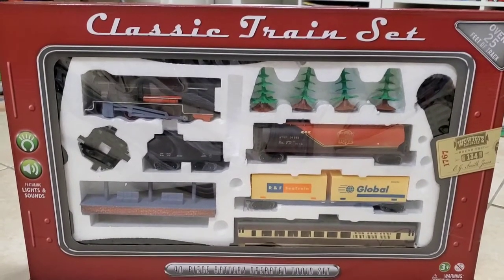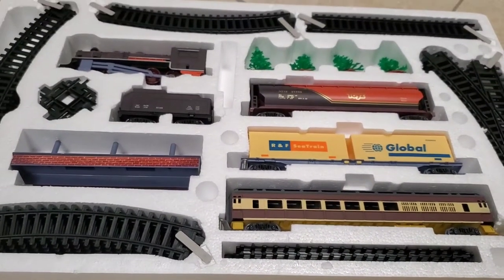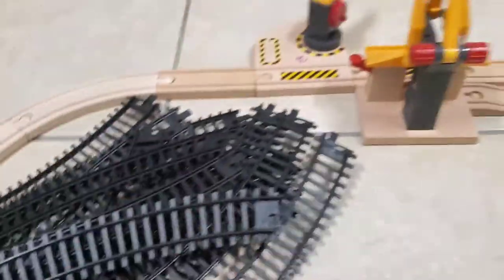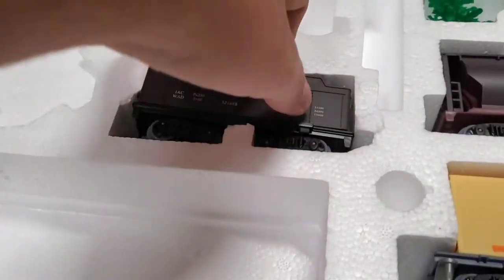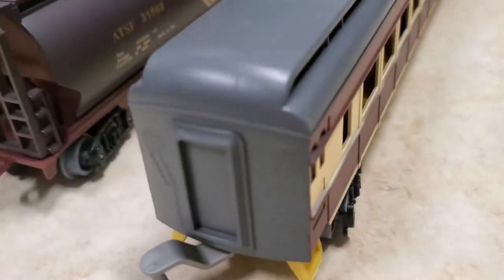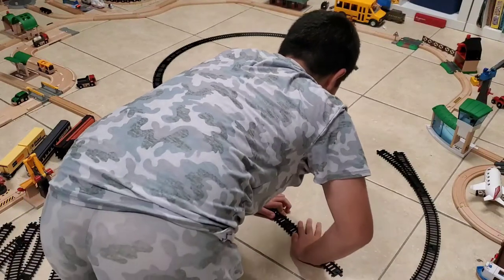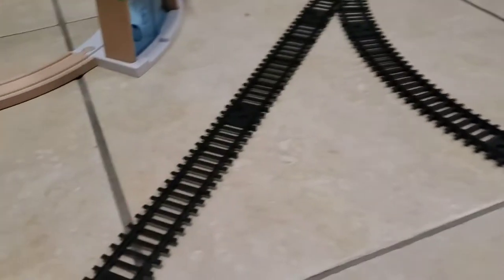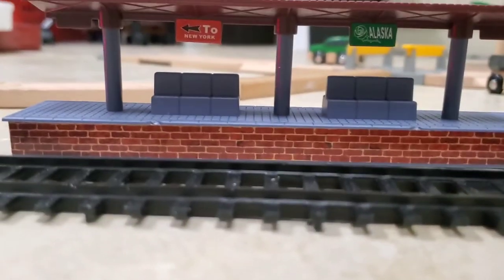Brio Reviews: The WowToyz 40-Piece Classic Train Set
These sets will make up the WowToyz sections of my railroad. The reason the train derails a lot is because I didn't really get the hang of the switch tracks at first, but I mastered it within a few tries. The train is not by any means poorly designed, I just did not understand how the switch worked, and the set does not show how to properly set the track switches.

The Choo-Choos names:  Wowie (steam) Elirop (diesel)